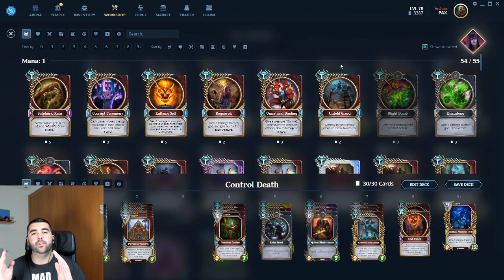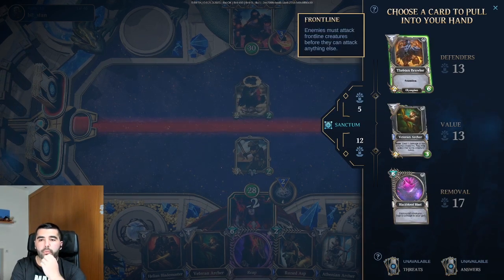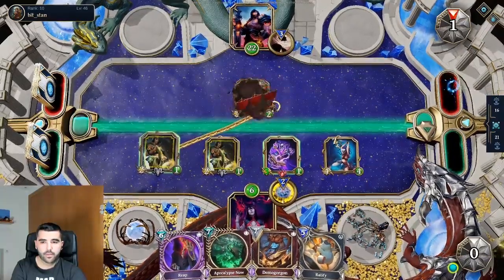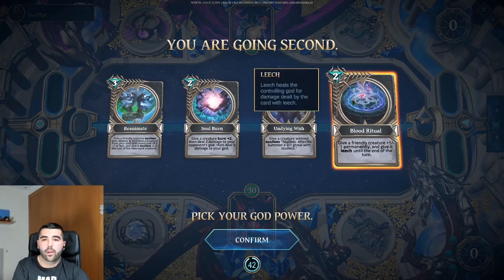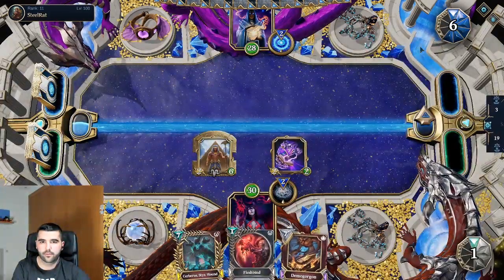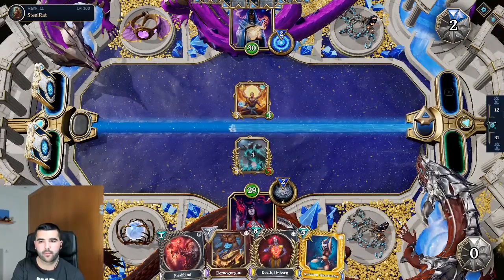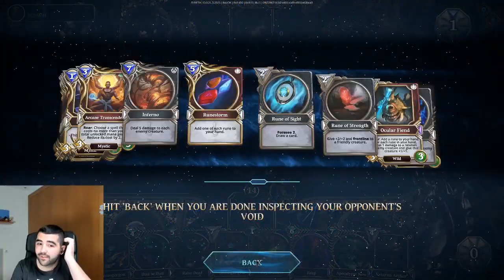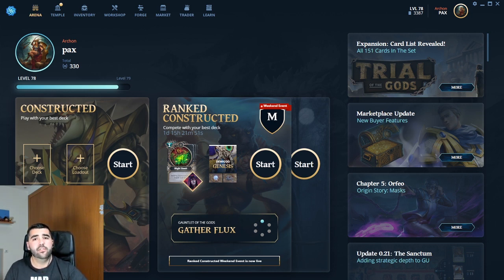Deck Review - Control Death | Gods Unchained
Giveaway Quizz (5$ in Eth to the first correct answer in the comments below, I will reply to the winner and request the public address.

How many Hydras were played on the board?